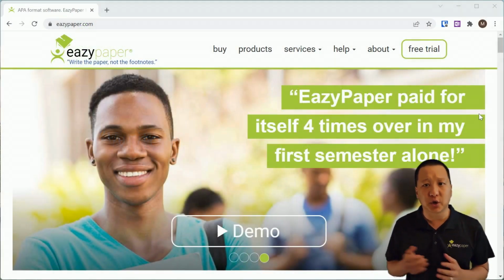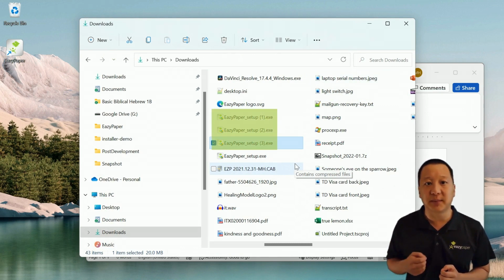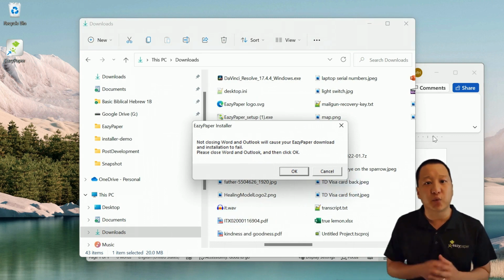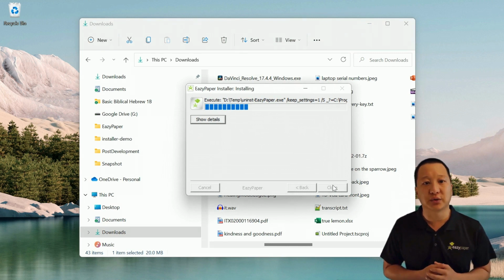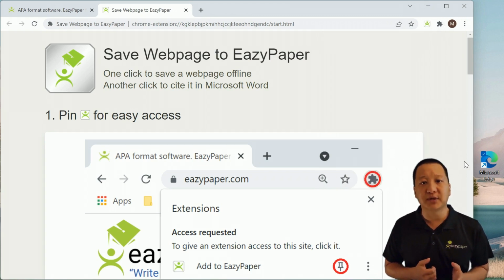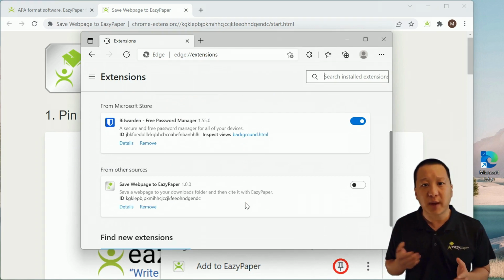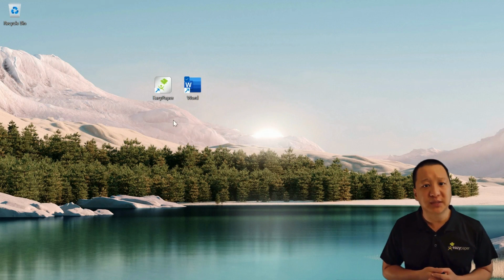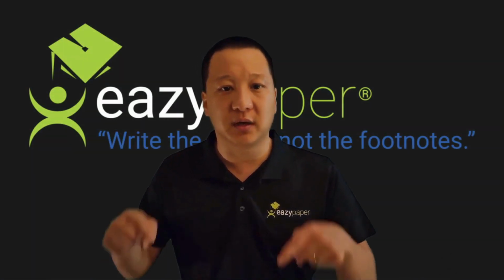How to Install EazyPaper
EazyPaper is a Microsoft Word addin that formats your paper according to the APA, MLA, Turabian and AMA formats.

🕘 Timestamps:
0:00 - Introduction
0:18 - Download link
0:28 - Run the downloaded installer file
1:23​ - “Save Webpage to EazyPaper” Chrome and Edge extensions
1:38​ - Enable the extension in your browser
2:12​ - Product usage demo
2:23 - Launch EazyPaper

❤️ After you've installed EazyPaper, watch the instructional demos to learn how to use it: